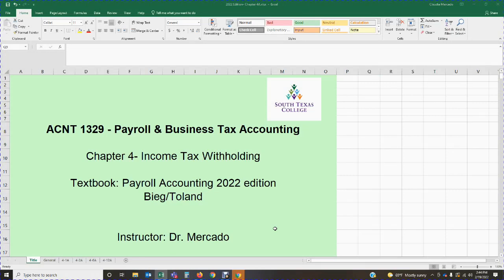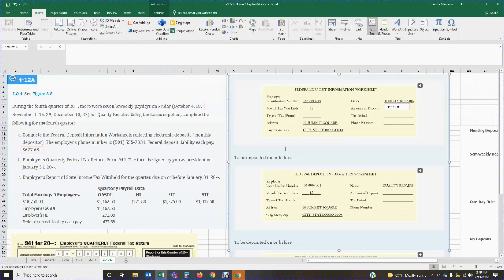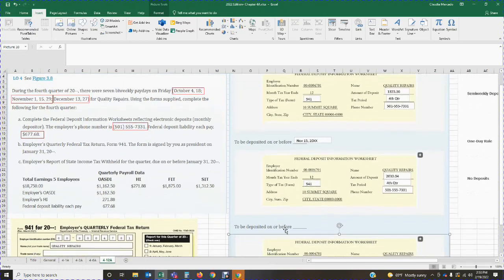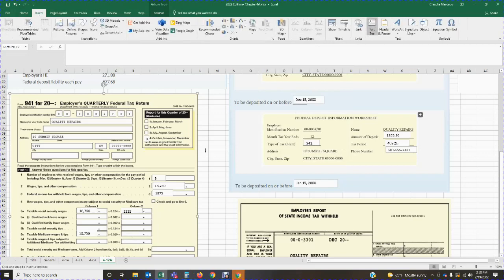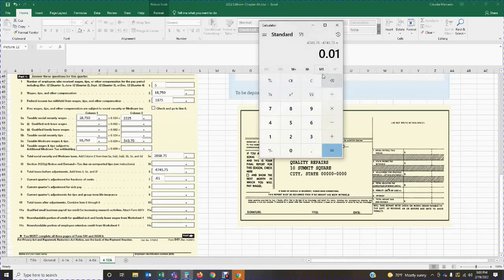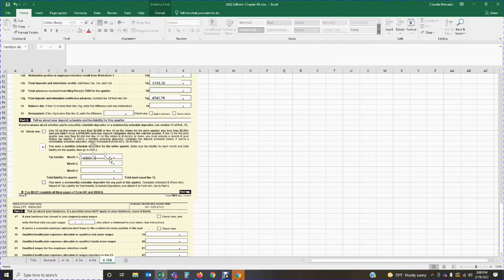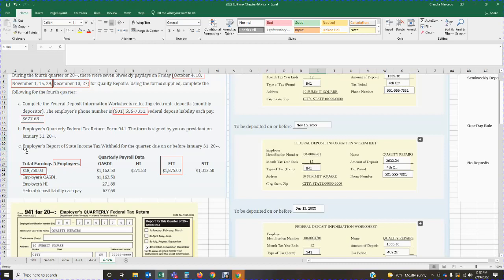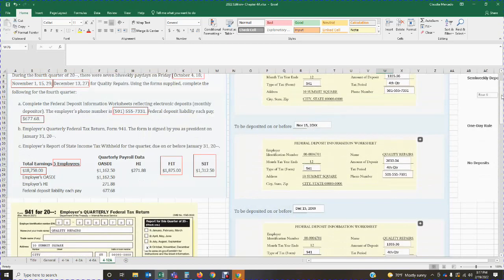Payroll 2022- Problem 4-12A